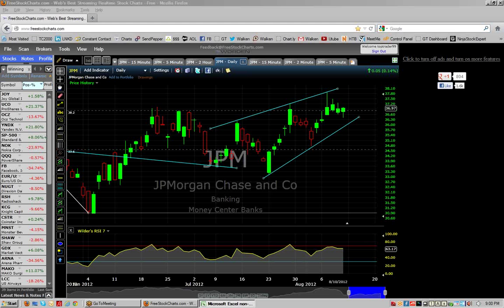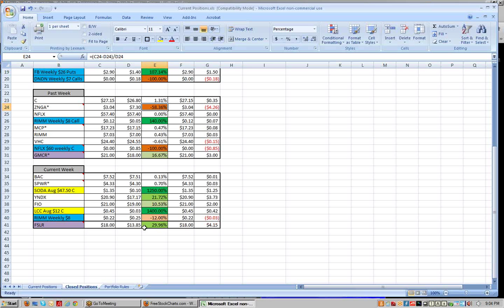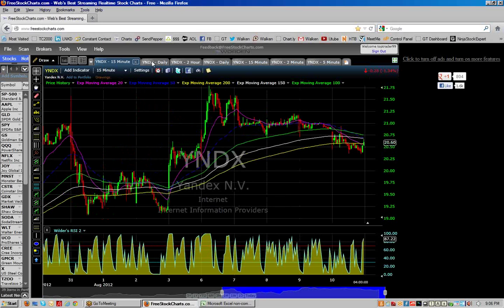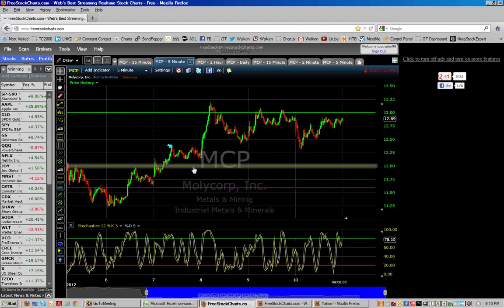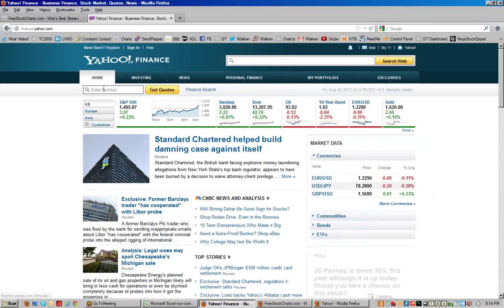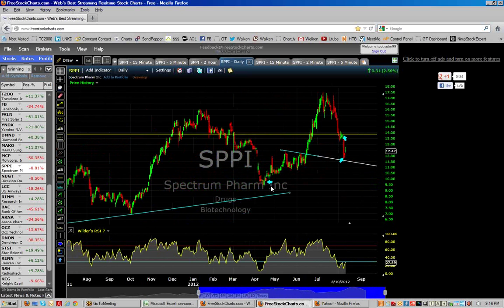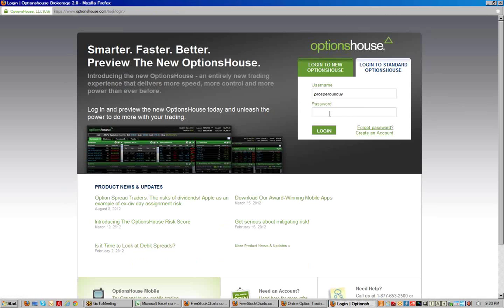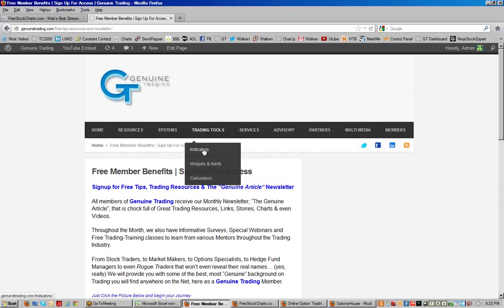Genuine Trading Weekly Update 8 10 2012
Weekly update by Mike Levin going over all the buys and sells from the model portfolio for the week.